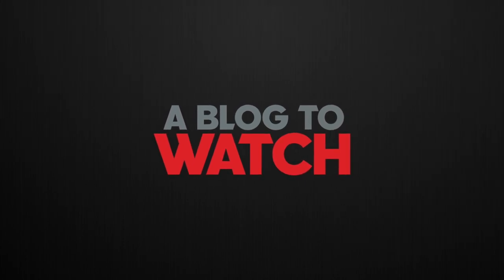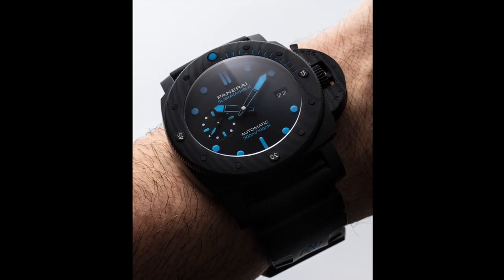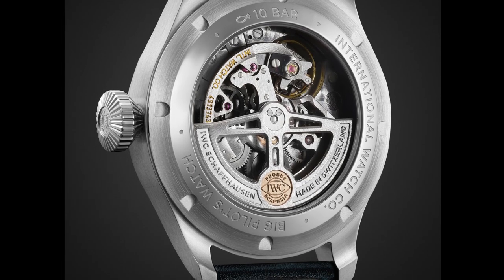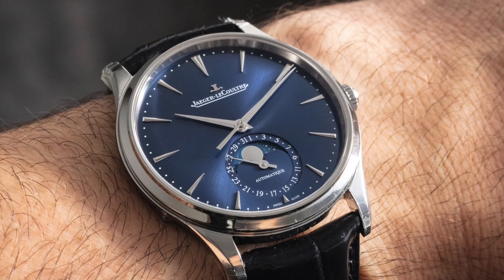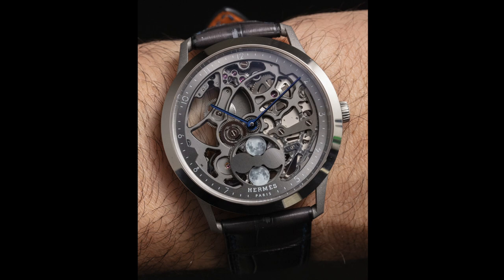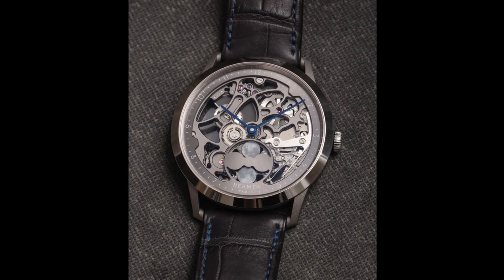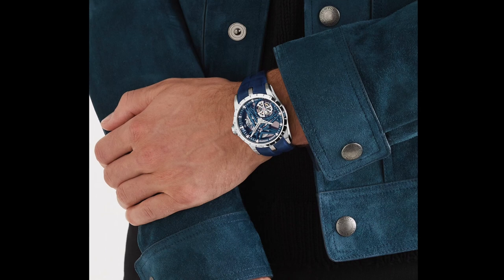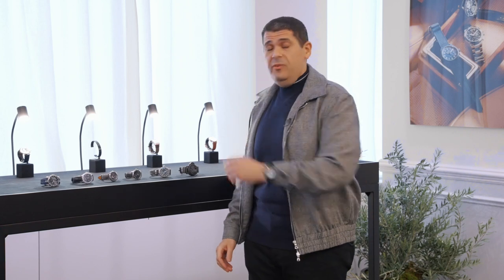Welcome to the MR PORTER Style Suite in NYC with aBlogtoWatch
Join aBlogtoWatch founder Ariel Adams as he takes you into the exclusive MR PORTER Watches Style Suite in New York City to explore some of the latest luxury timepieces sold by the premier online destination for men's style shopping. MR PORTER is an authorized dealer for a number of important names in the high-end watch landscape, offering options ranging from entry-level to extremely high-luxury for all interests and styles. aBlogtoWatch helps explain some of the stories and fashionability behind some of these latest watches while experiencing MR PORTER hospitality at their New York City location.

to explore the watches in this video.

Code: RTHTDHLW4MTGVQ1X